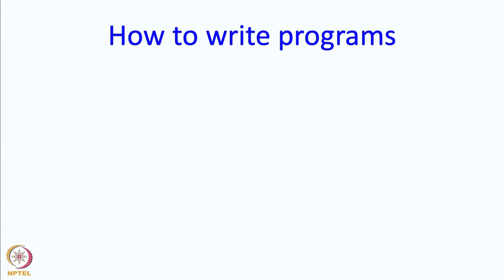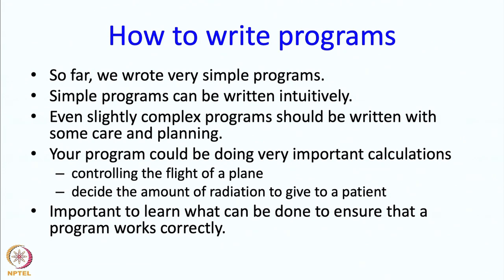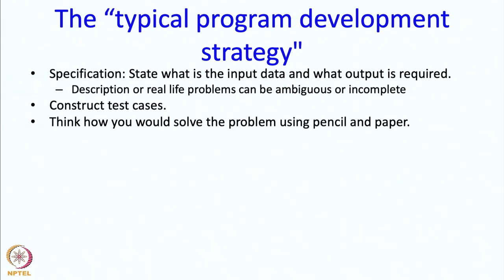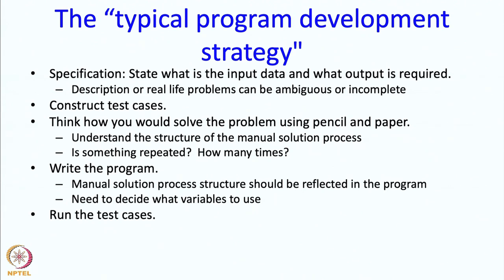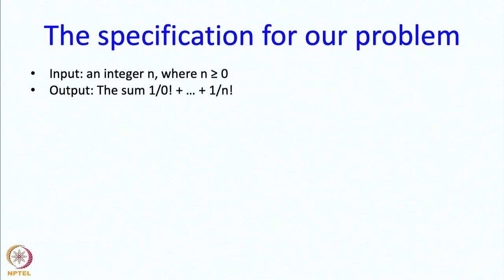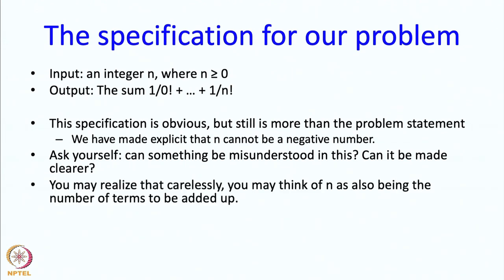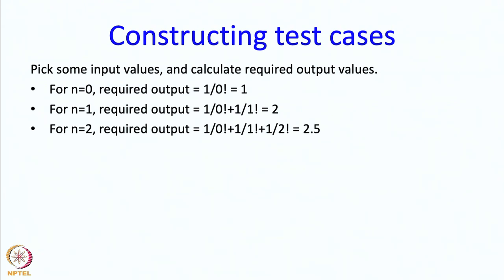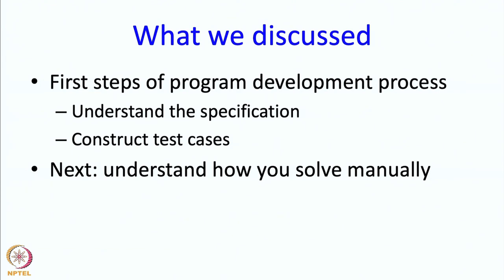Lecture 4 Part 1 : Program Design